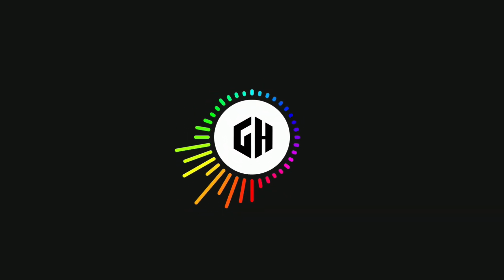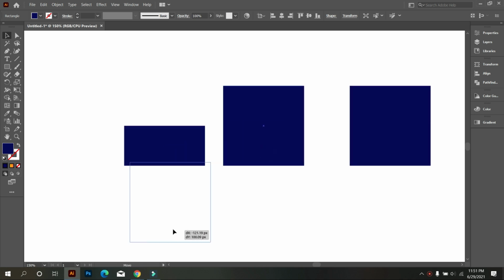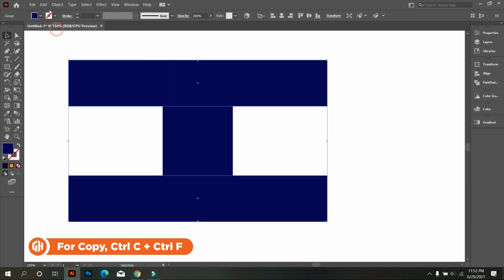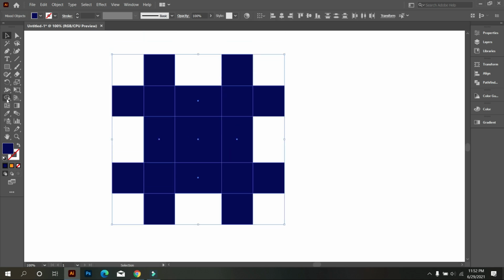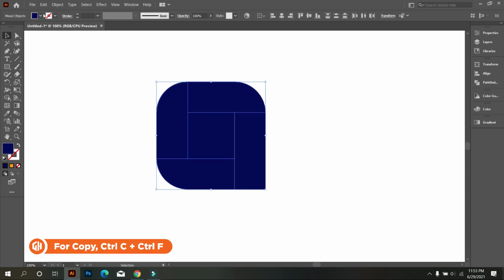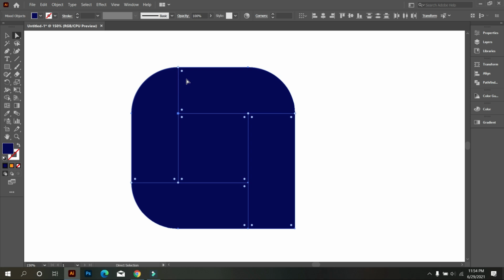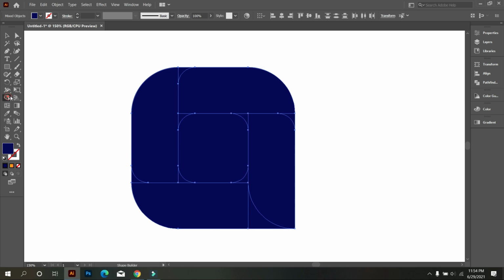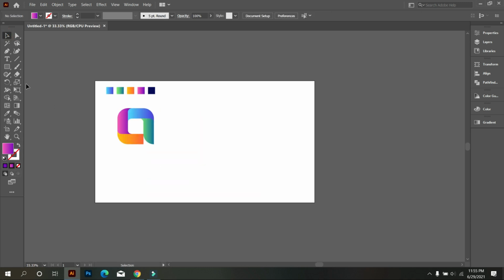How To Design A Logo With Rectangle Tool | Adobe Illustrator Tutorial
In today’s Tutorial, I will show you how to design a logo with rectangle tool and also show you how to use gradient colour in this logo.
Make sure to watch carefully to the end, and then write in the comment section the most valuable information you find it in the tutorial, and don`t forget to subscribe my channel. So Let`s start the video.

You can Hire Me…!